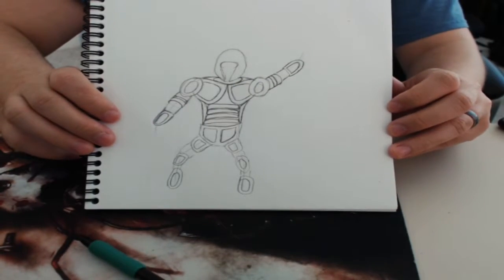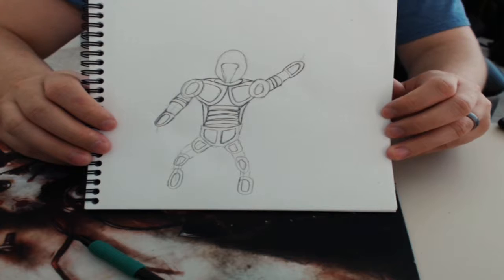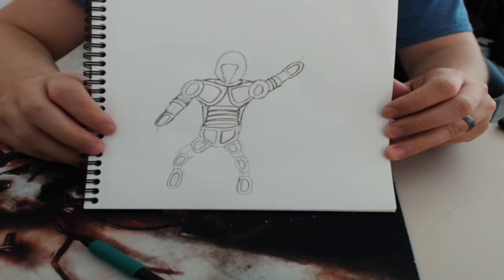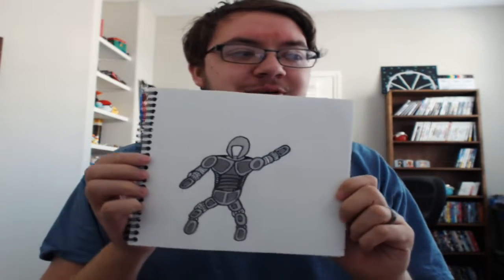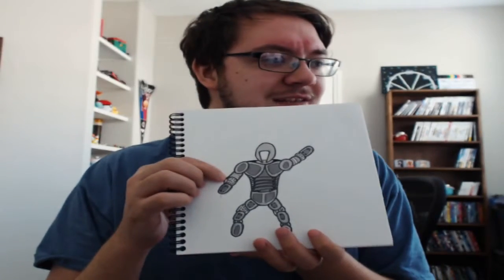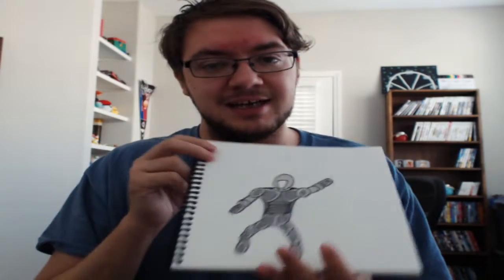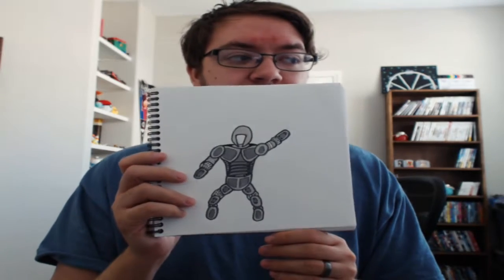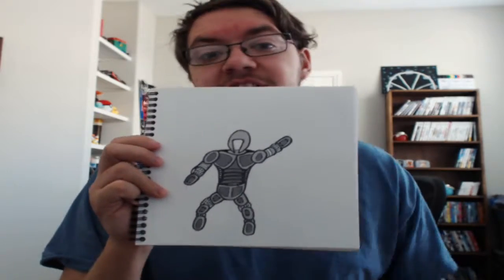Adamantine Armor Sketch and Render, Dungeons and Dragons Loot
Sketching out Adamantine Armor from DND